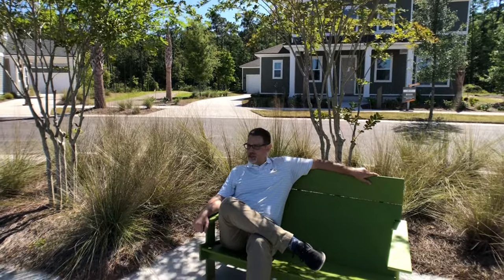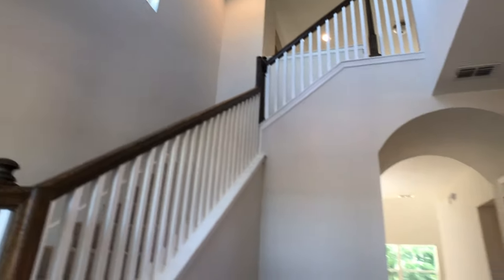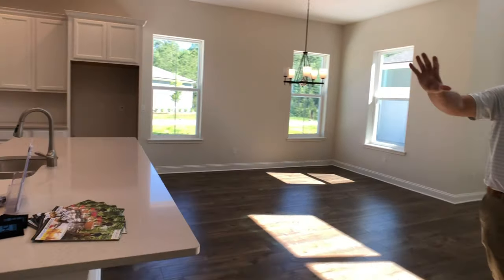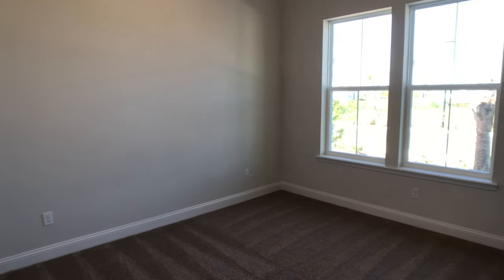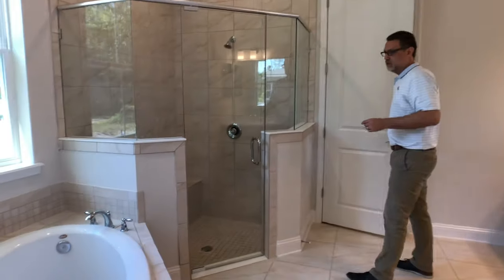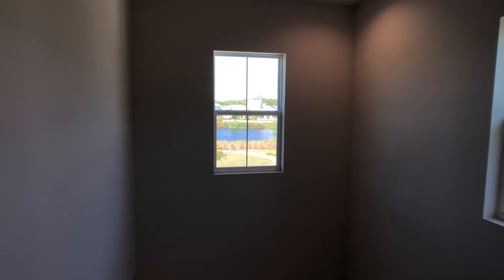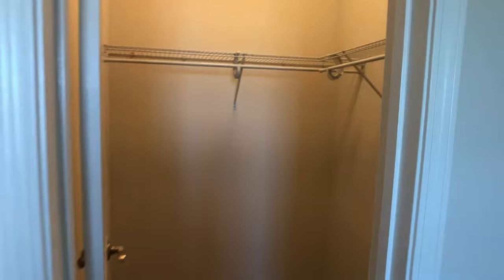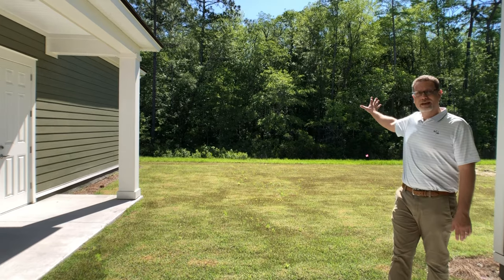Wildlight Wednesday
Pictures just don’t do this home Justice. Here’s a walk through tour of the Bluffton model with Sam from @dostiehomes.